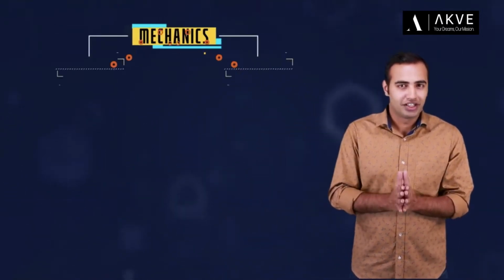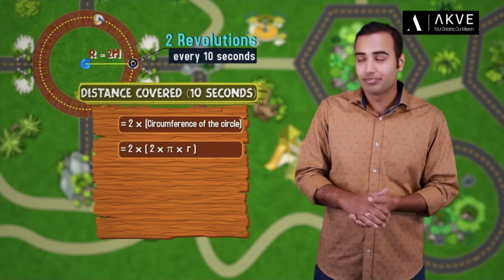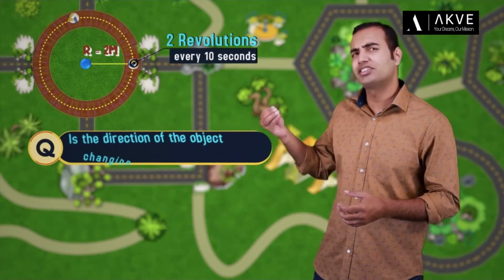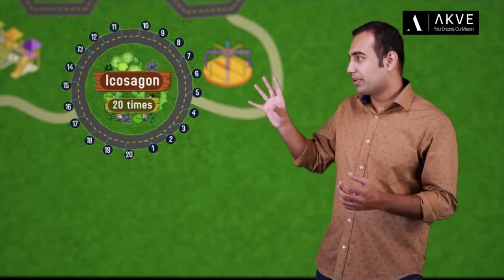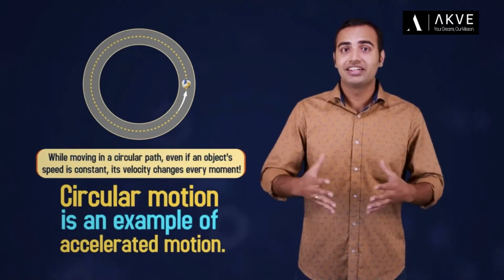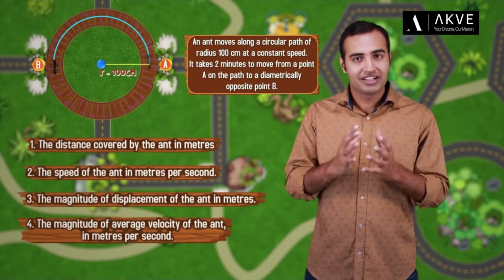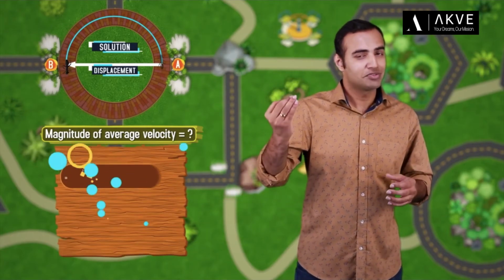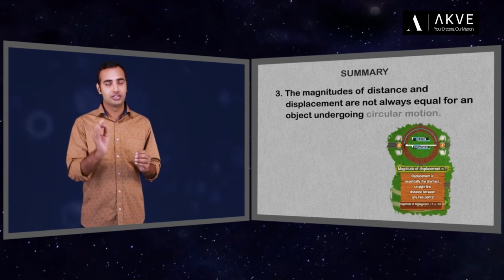Motion along a Circular Path | Chapter 8 Motion (Part 17) | Class 9